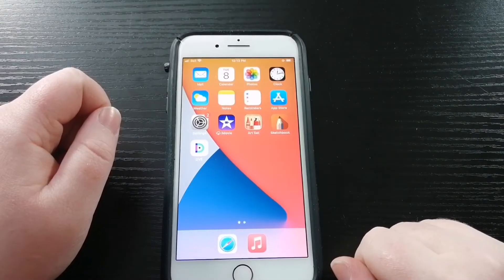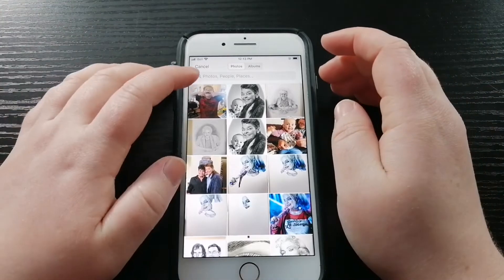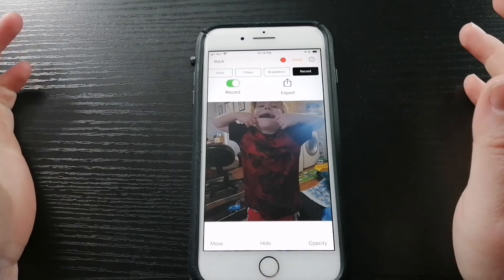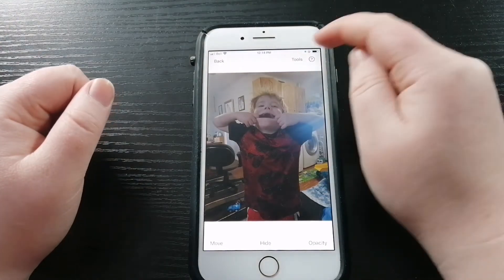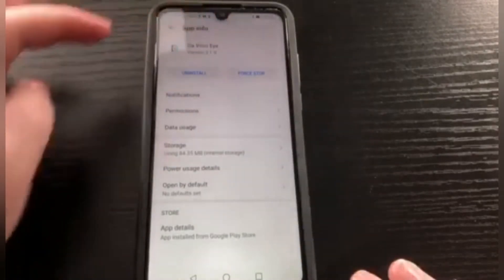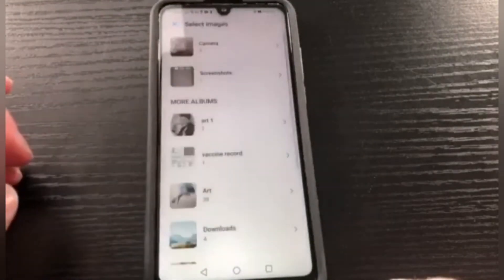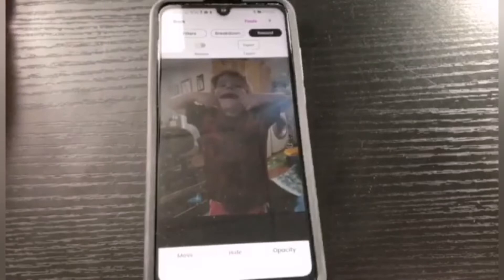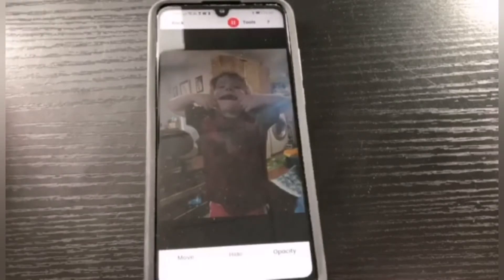How to Record a Time-lapse Video and Upload Your Own Photos on Da Vinci Eye App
2 of our most asked questions are answered by DVE artist/instructor Charity Low!

Da Vinci Eye App: charitylowsart